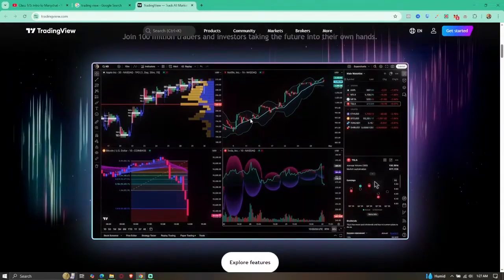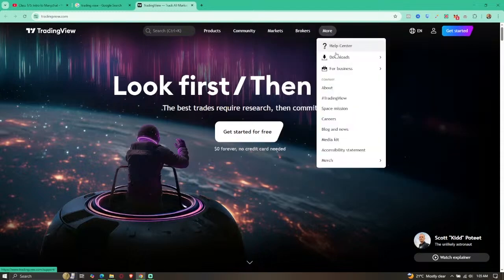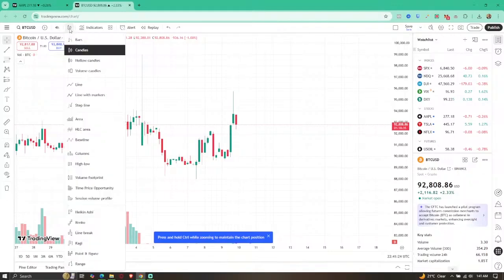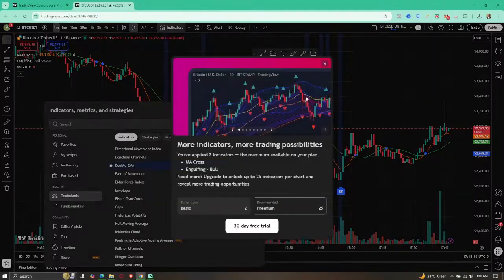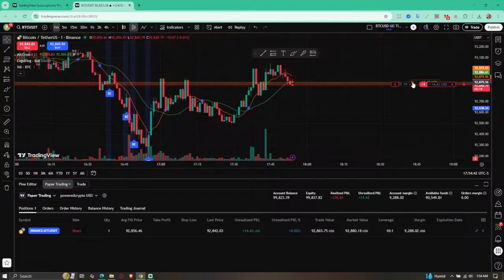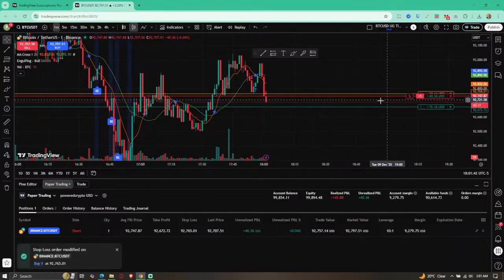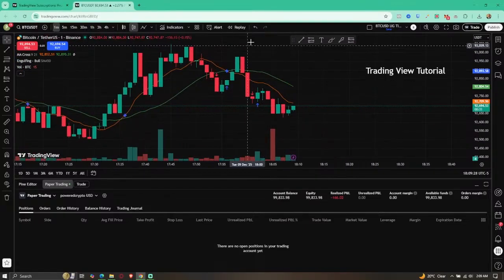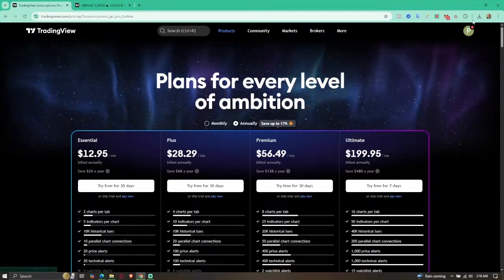TradingView Tricks Every Beginner Trader Needs